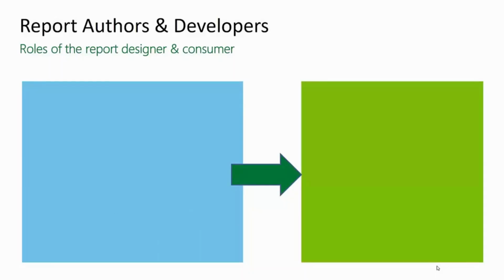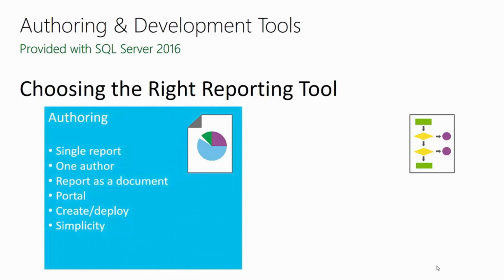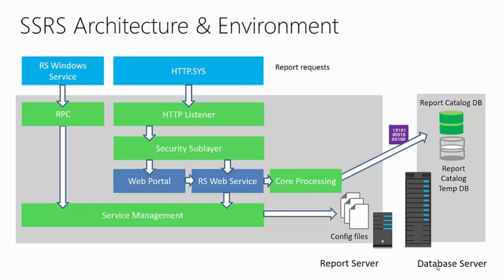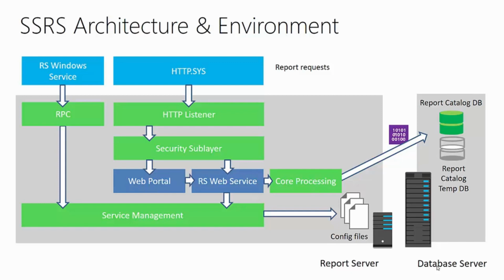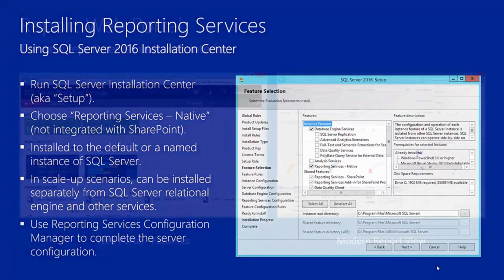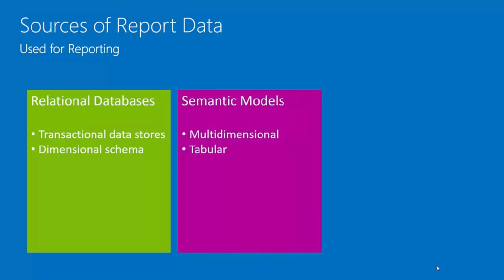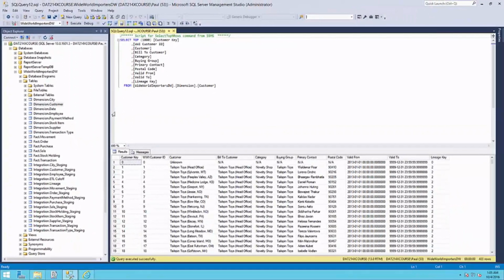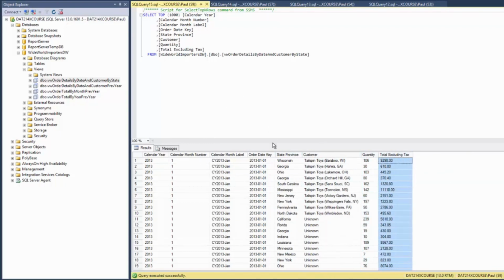Reporting Services Roles, Tools, and the Server Environment